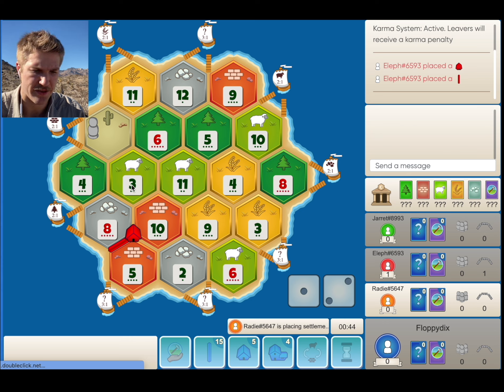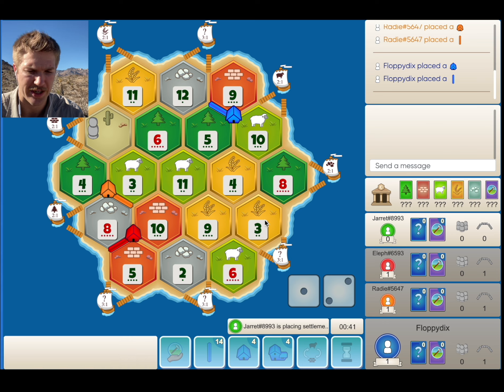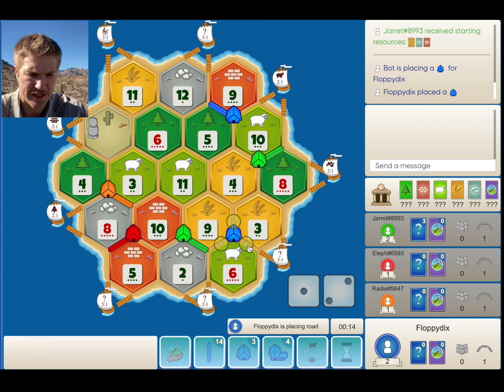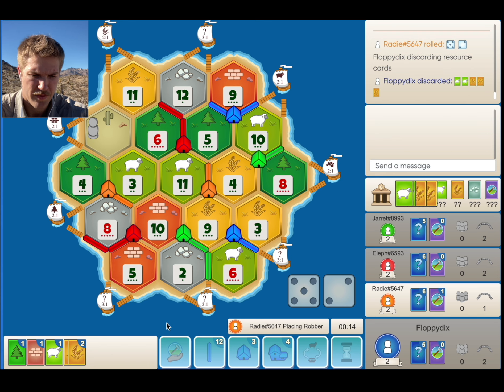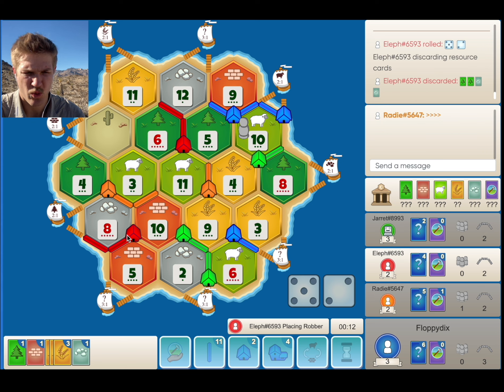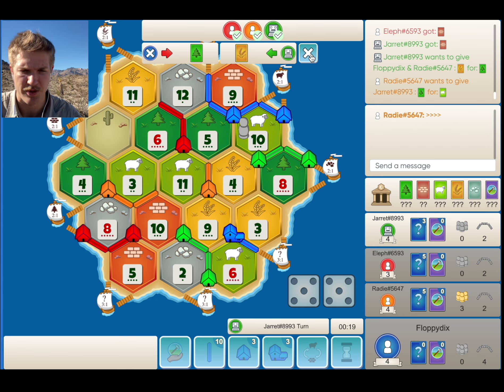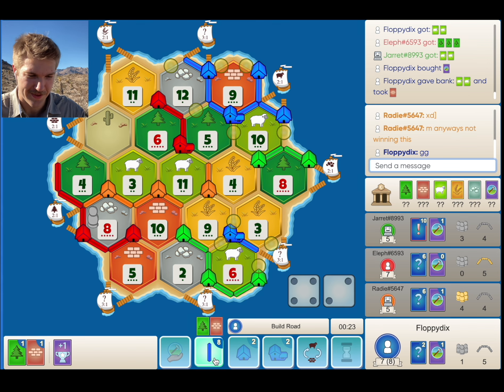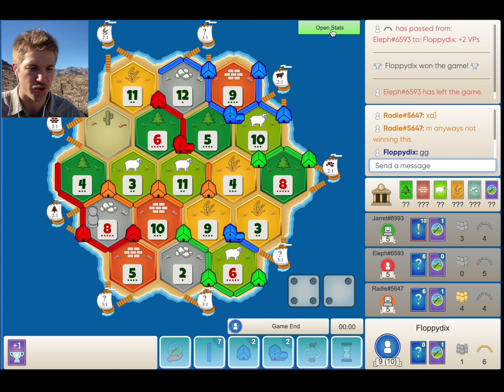Playing Catan in the DESERT - SEASON 2 - Catan EP 1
I have an arch nemesis. He's bald, pale, and kind of an ass hole. In this episode we make the long trek through his treacherous refuge to face off in a duel to the death. Who will come out on top?